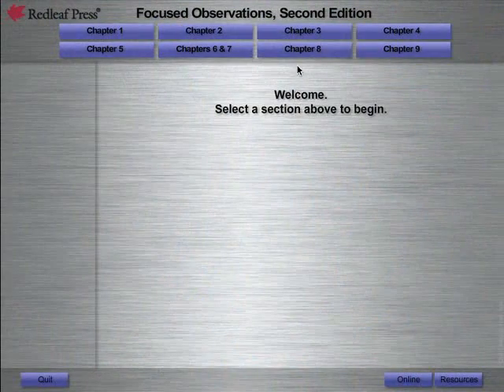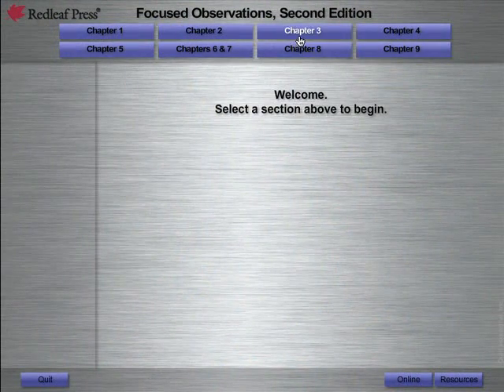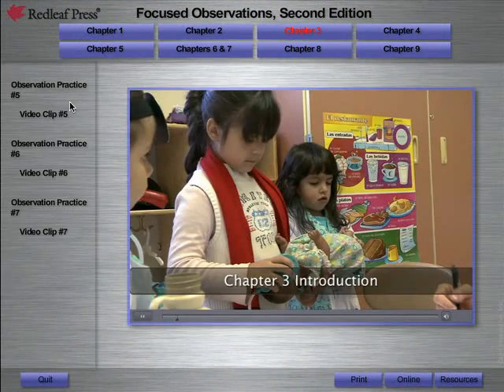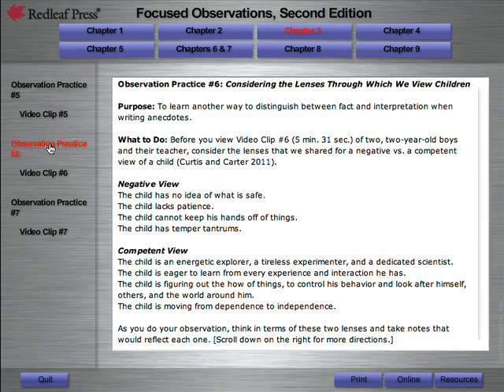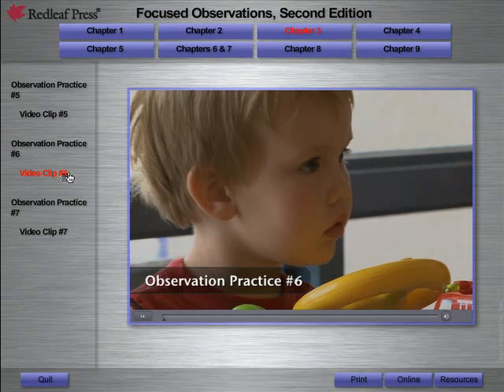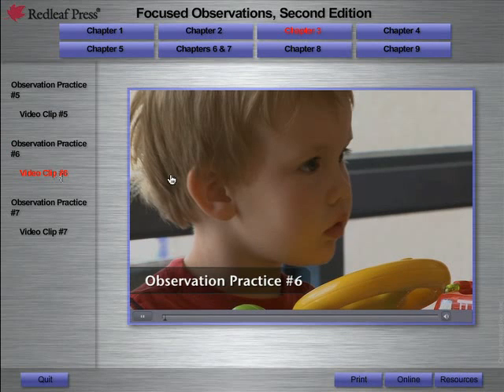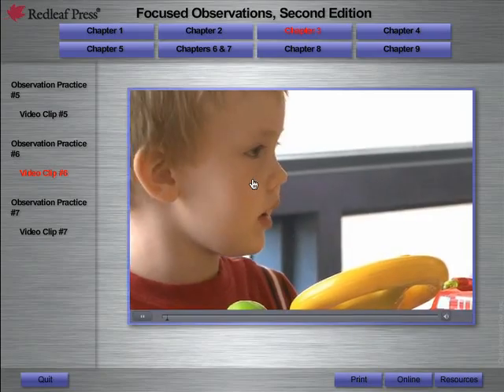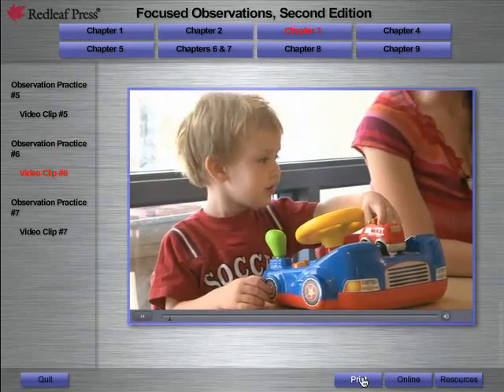Introduction to Focused Observations by Gaye Gronlund and Marlyn James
Introduction to Focused Observations, Second Edition: How to Observe Young Children for Assessment and Curriculum Planning by Gaye Gronlund and Marlyn James.